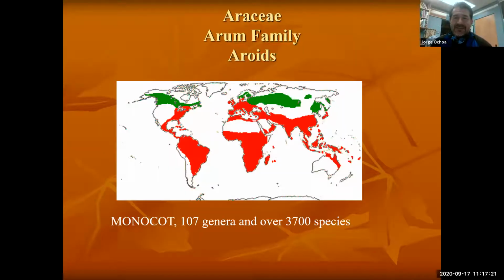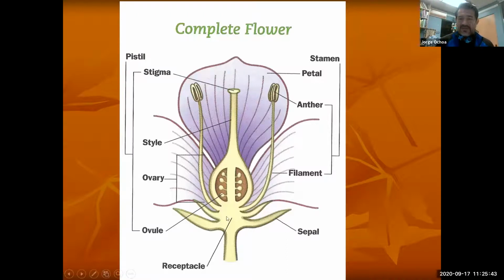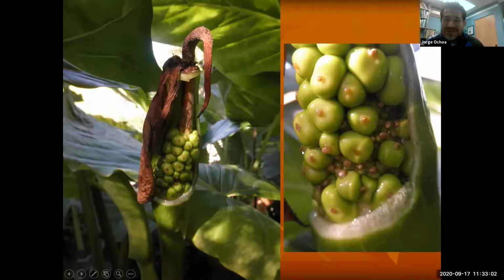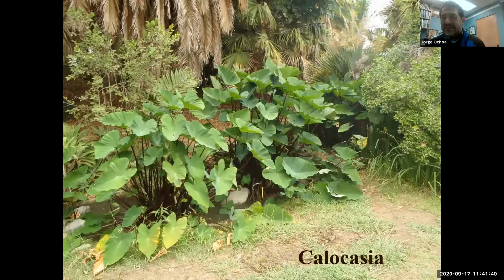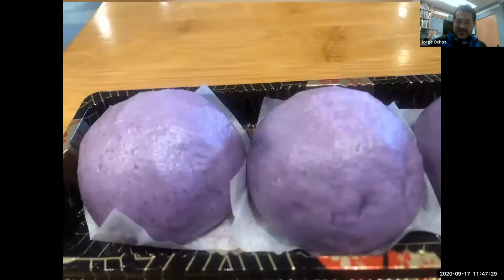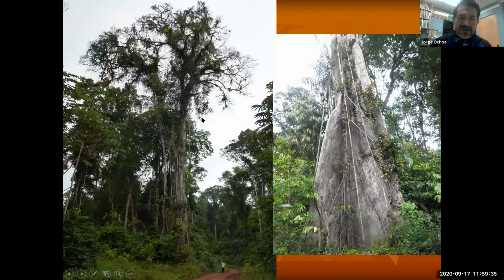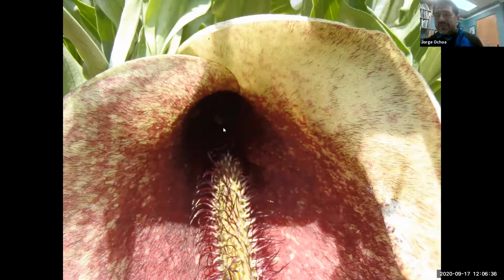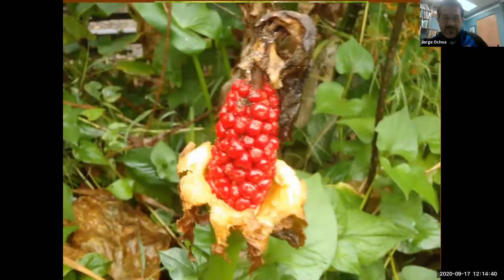Araceae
Arum Family, Aroids